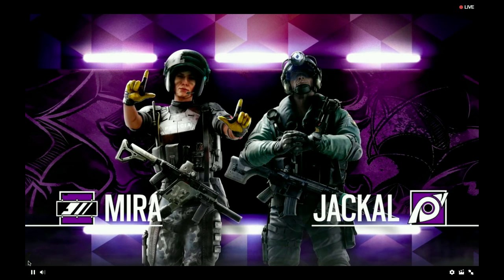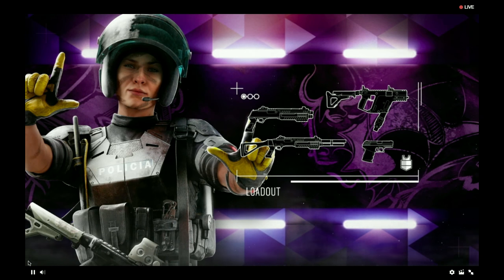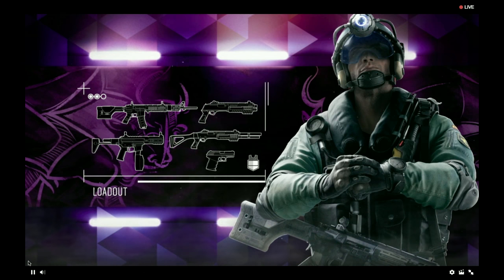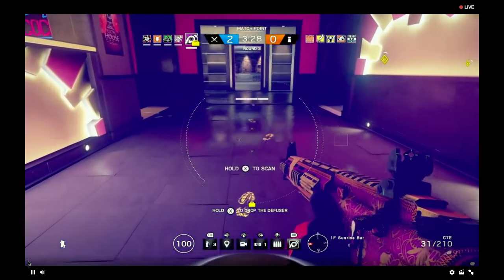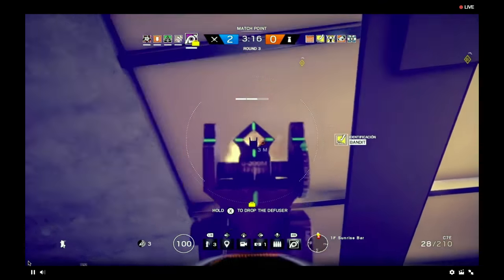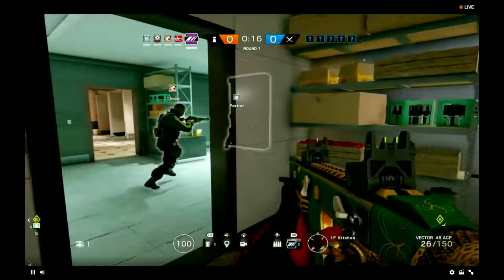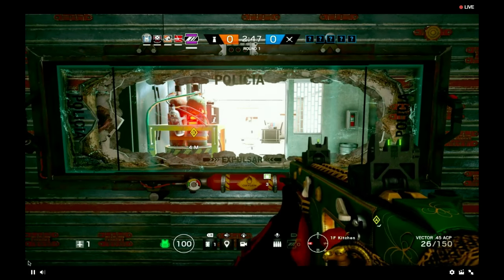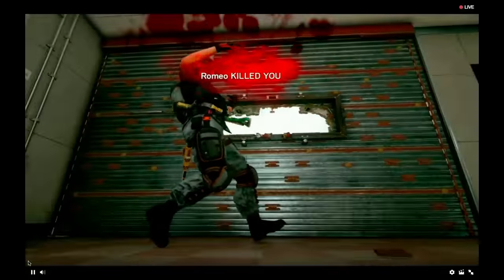Velvet Shell Full Reveal - Operator details and gameplay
Did you miss the full reveal of Rainbow Six Siege DLC - Velvet Shell on the 6 Invitational stream on Twitch? Here's a short video with some game breaking details for Mira and Jackal and how their gadgets works. I will return with a more depth videos after the release. Enjoy!